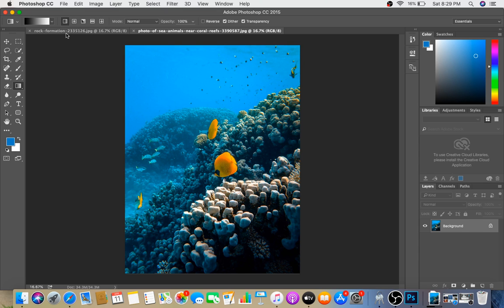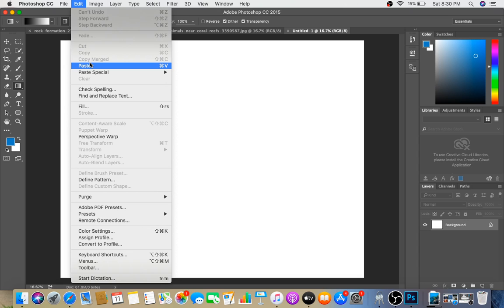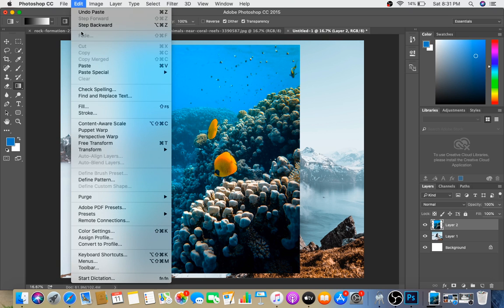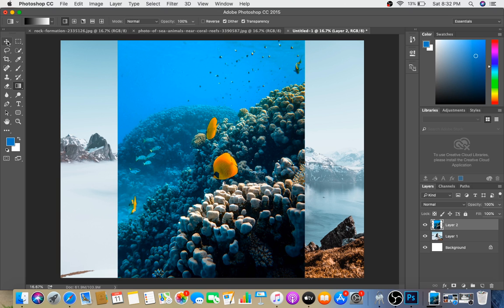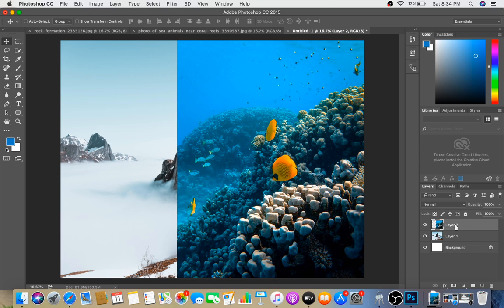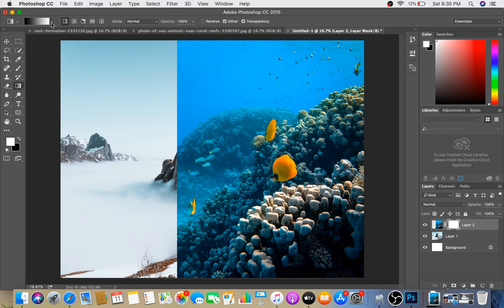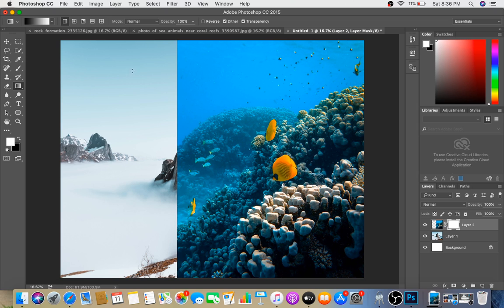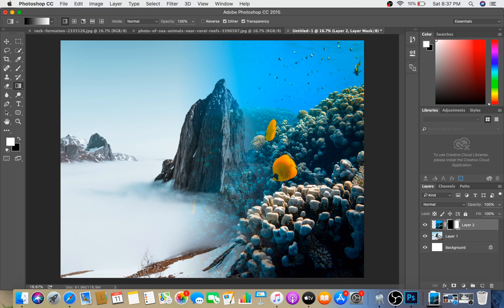Photoshop Tutorials: How to use layer mask using photoshop by Sudhakar Reddy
How to use layer mask using photoshop. In this video we are going to learn how blend/mix to images smoothly using layer masking option.